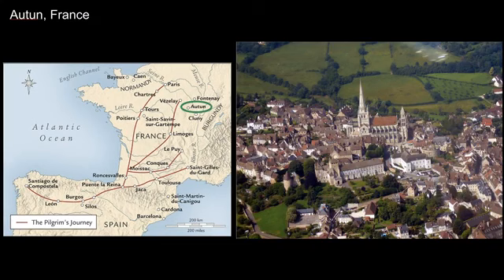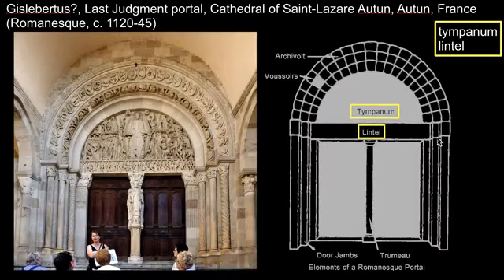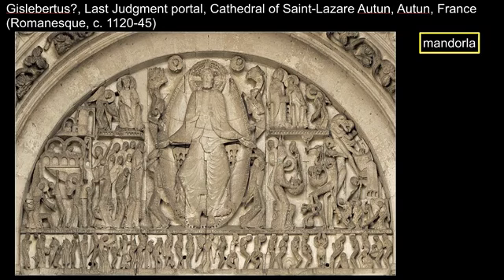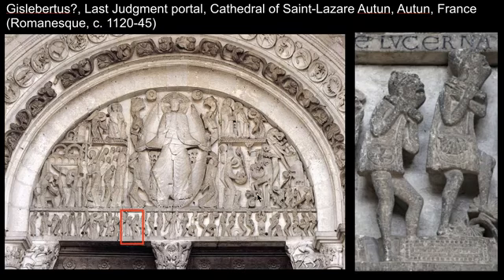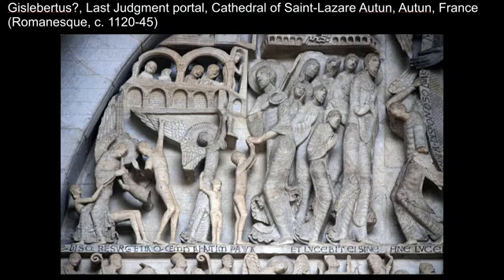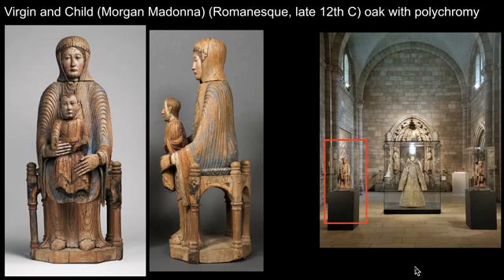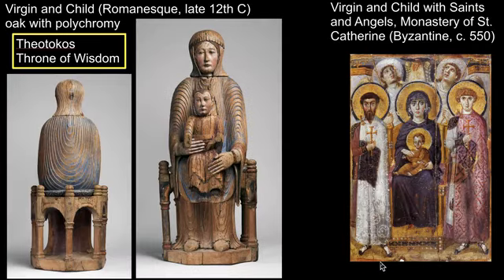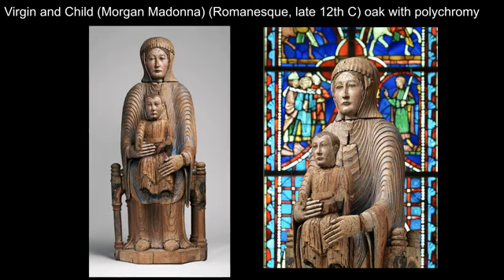Lesson 4 6 Romanesque Art and Architecture Sculpture Basic Small WEB MBL H264 400